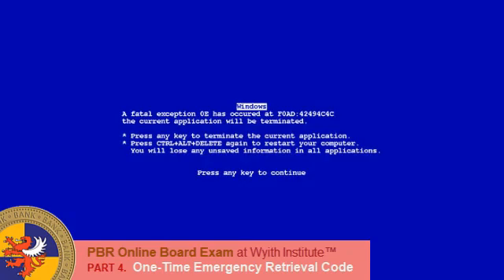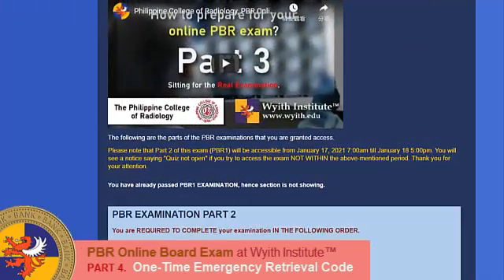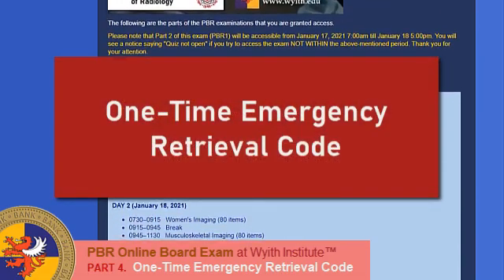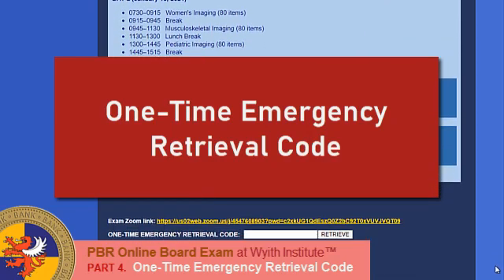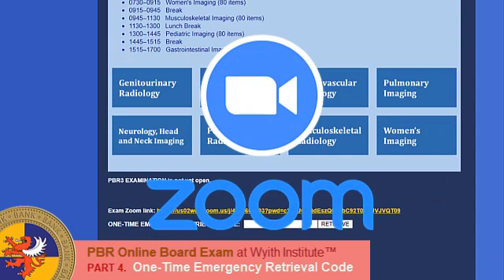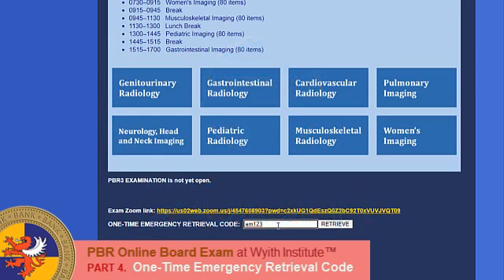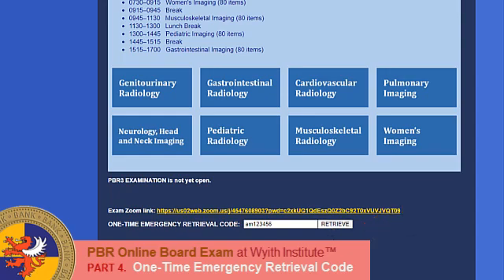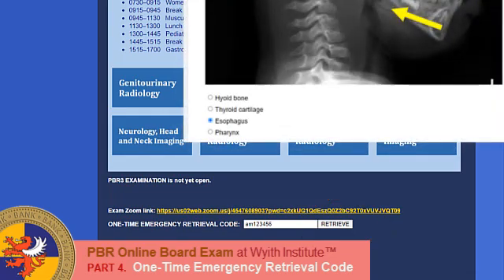PBR (Philippine Board of Radiology) exam PBR1 (2021): One-time Emergency Password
How to retrieve a stalled exam session during for the online PBR (Philippine Board of Radiology) exam PBR1 (2021): What you need to know when your computer crashed or Internet connection disconnected for whatever reasons.